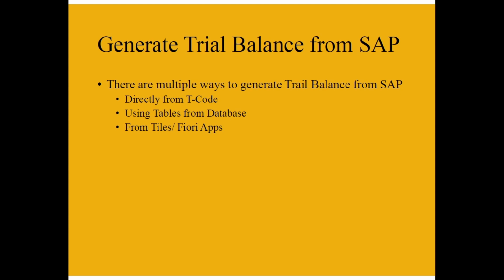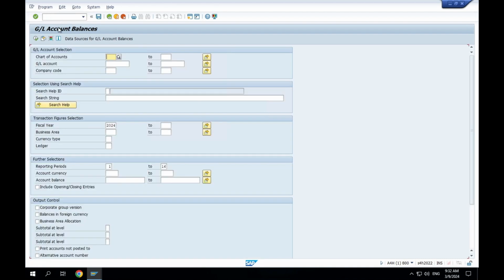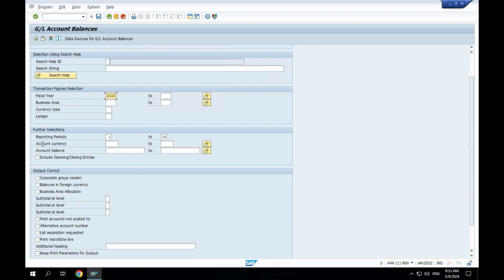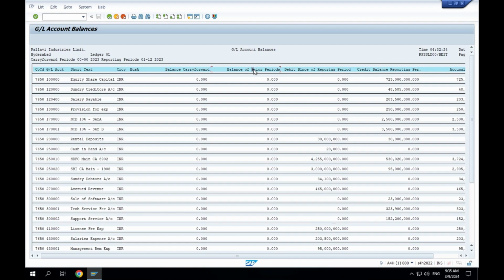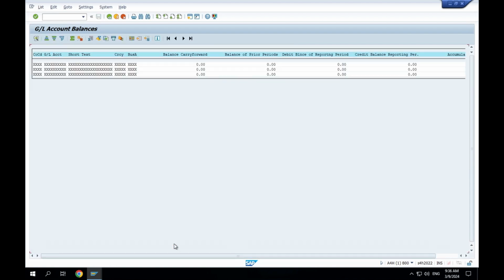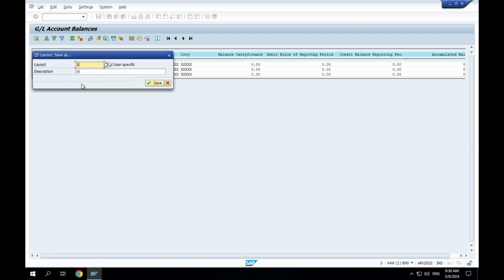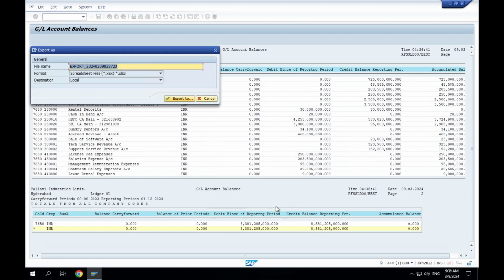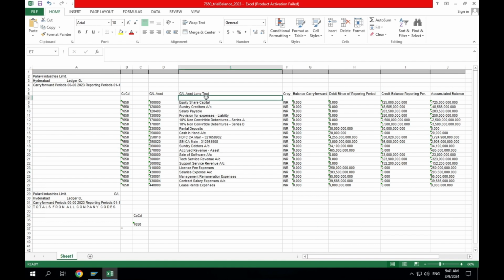How to Generate Trial Balance from SAP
In this video, we explain the different ways of generating a trial balance from SAP, the most widely used t-code for generating trial balance, how to input the parameters, changing the layout as per the requirement and exporting it to excel.

1. What is Trial Balance and different ways to generate in SAP
2. Use T-code to generate Trial Balance
3. Change and manage layouts
4. Export to excel